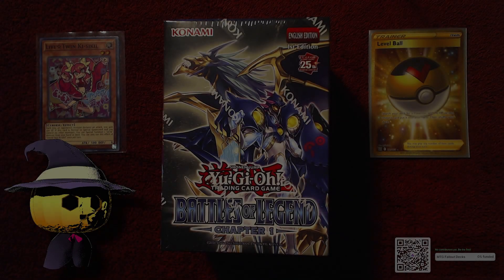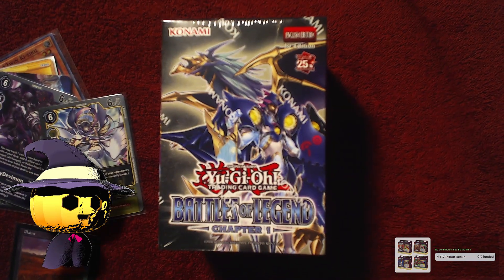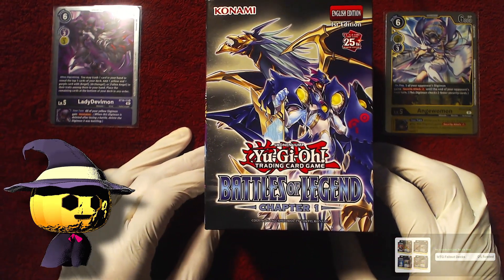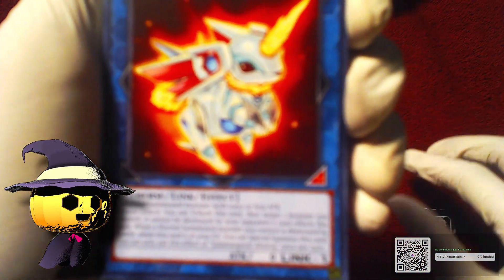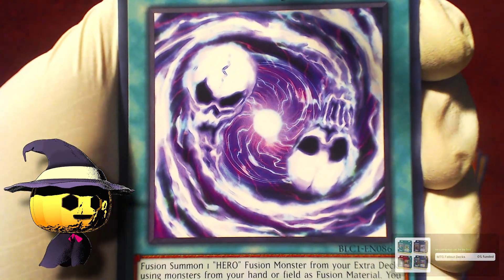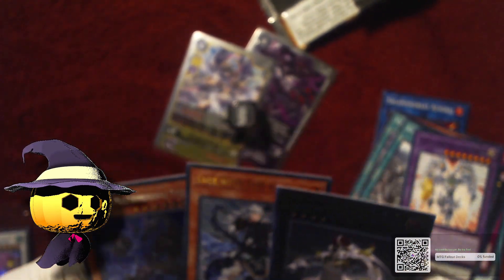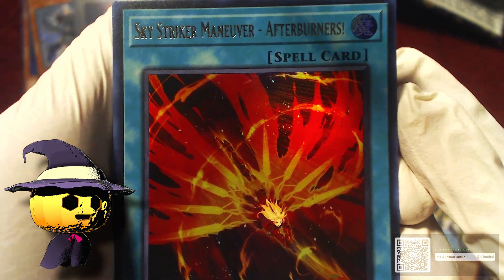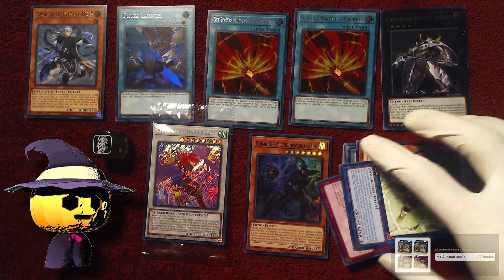Unboxing the Yu-Gi-Oh! Battles of Legend: Chapter One Box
Loyalty badges
Custom Emoji

Members List:
EmmyStarr
RaleyDrew

This is just me unboxing the Yu-Gi-Oh! Battles of Legends: Chapter One Box, IRL.